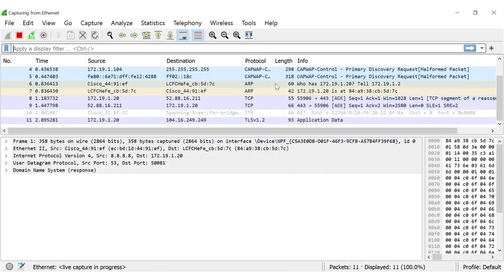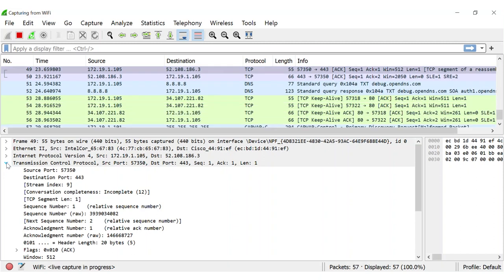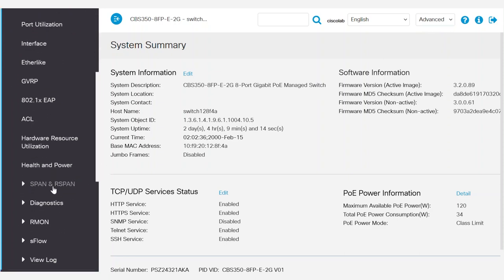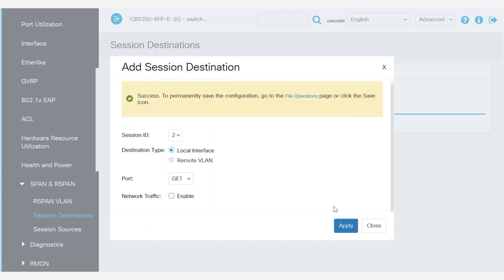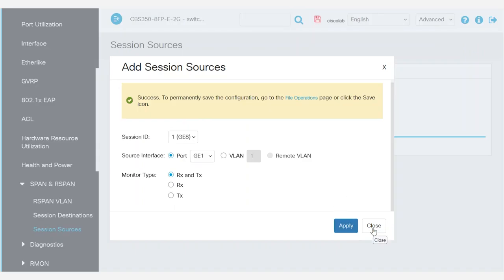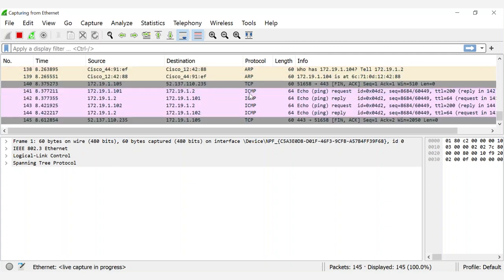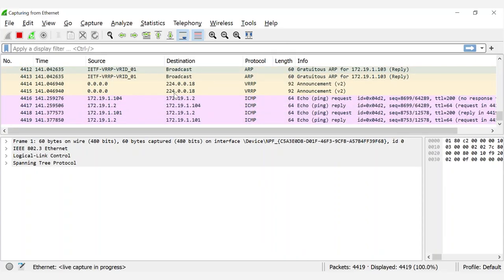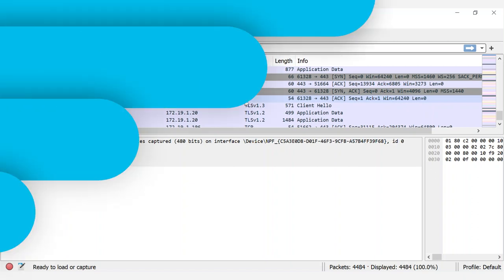Cisco Tech Talk: How to Take a Packet Capture as a Beginner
In this edition of Cisco Tech Talk, I’ll explain how to take a packet capture. If you would like to know how packet captures work, check out